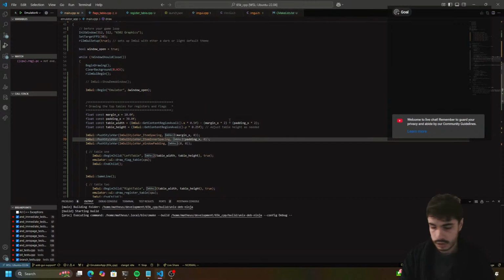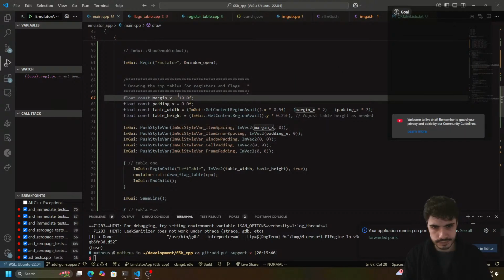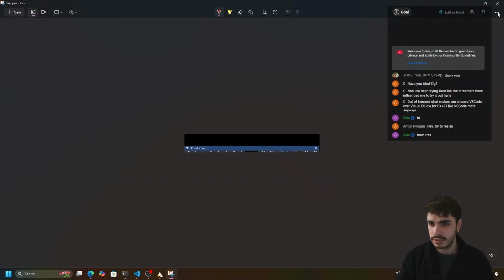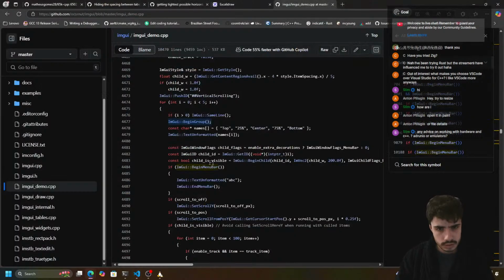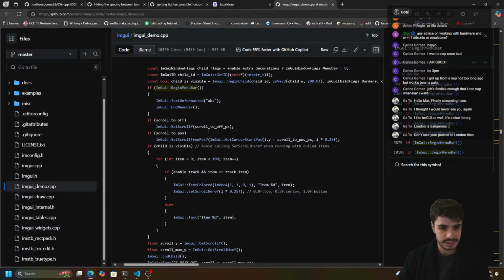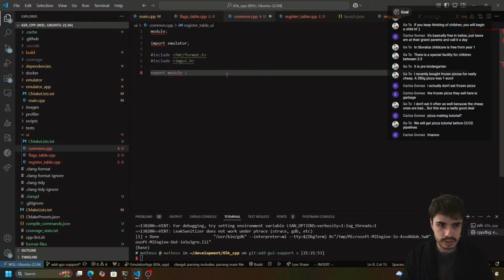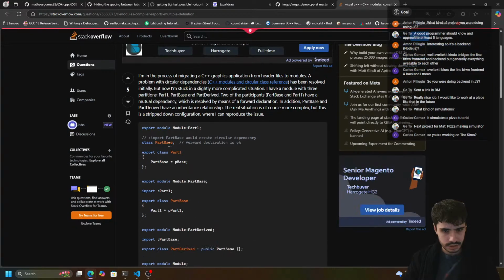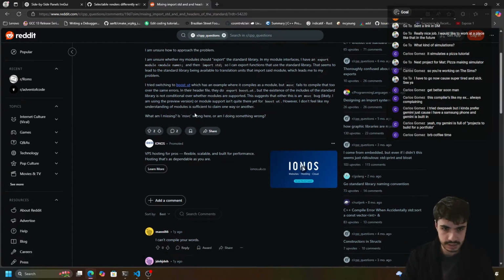ImGui and Chill - 6502 Emulator UI pt3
🚀 Ayo! In today's stream we'll be continuing the work with ImGui on the 6502 emulator.

🖥️ I've struggled quite a bit in the last two streams with ImGui - but it's growing on me! So today we'll be continuing to model the UI for the emulator, as we discover how to make everything look nicer with ImGui.

Looking forward to seeing some of you in this cosy Wednesday evening 👊

🔗🔗🔗🔗Important Links🔗🔗🔗🔗